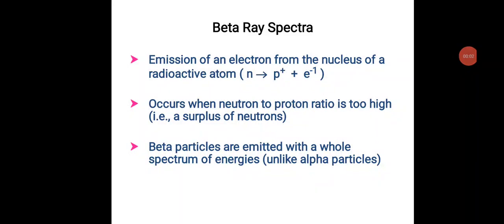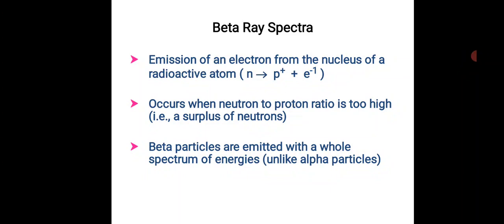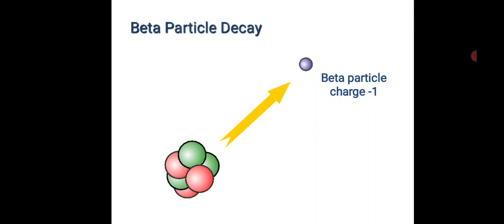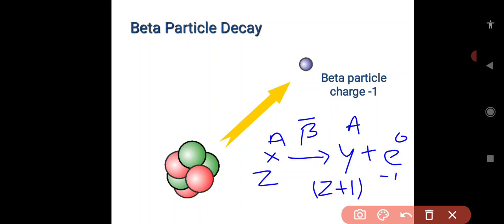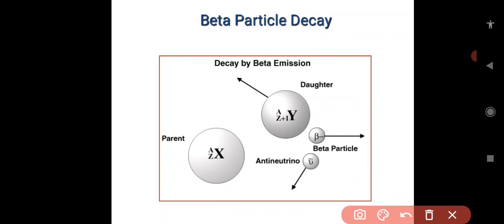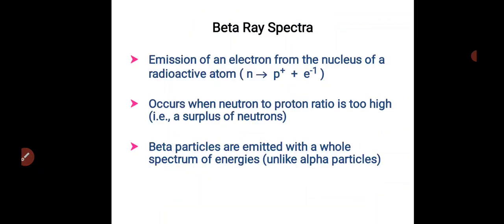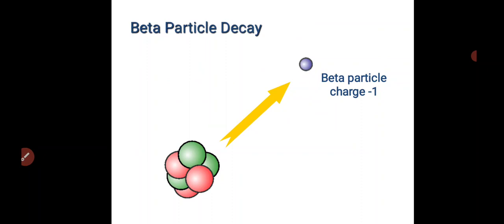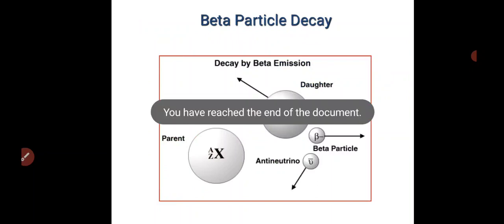Beta-ray spectra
nuclear physics